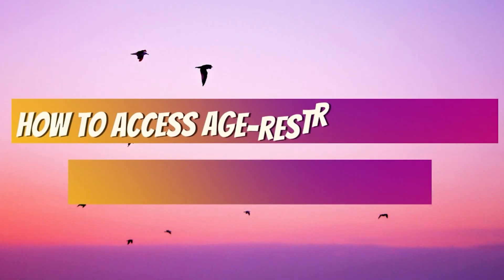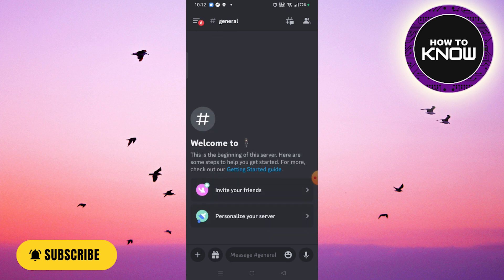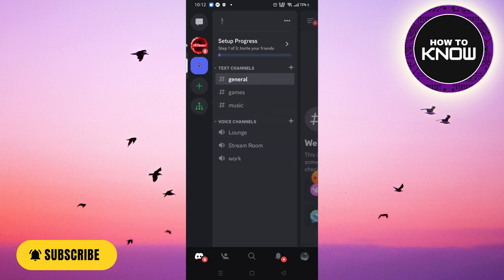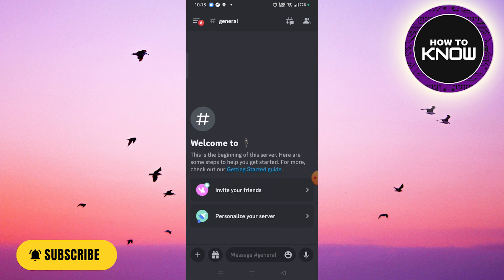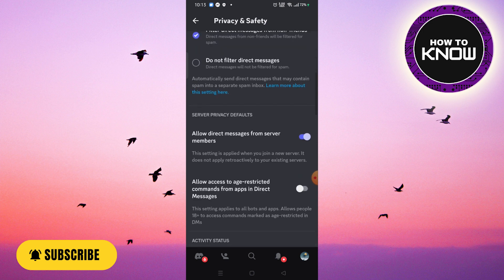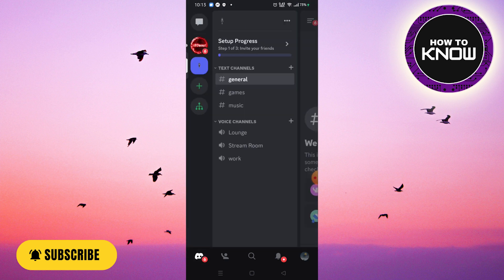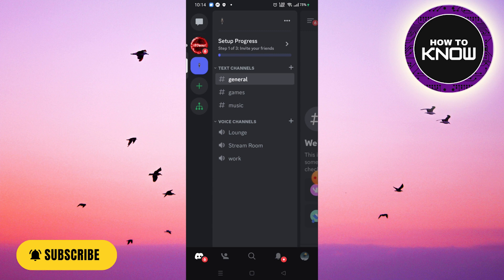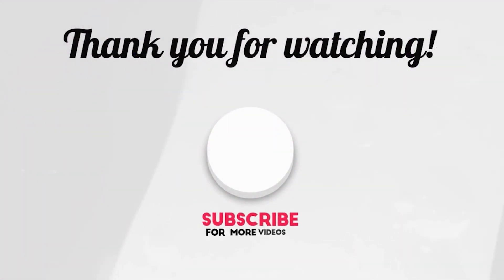How To Access Age Restricted Servers In Discord On IOS/Android - Full Guide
In this video, I will show you How To Access Age Restricted Servers In Discord On IOS/Android - Full Guide, Be sure to watch the video to the very end.
If you are looking for a video about Discord server enable age-restricted on discord, here it is!
You will learn how to access age-restricted servers in discord on ios/android